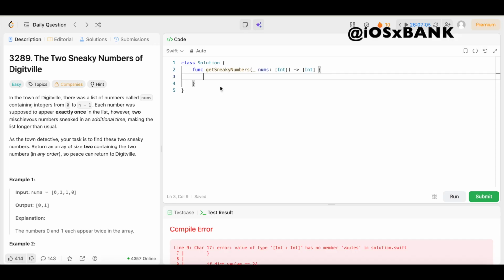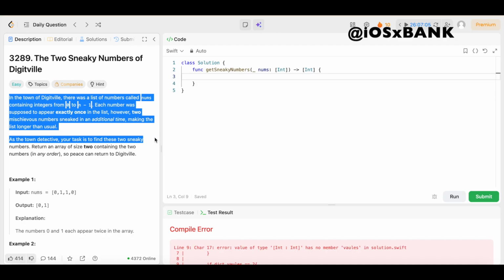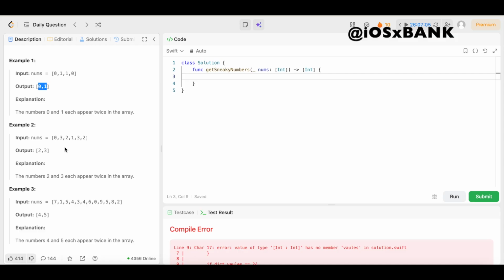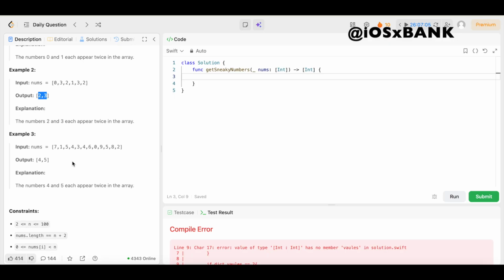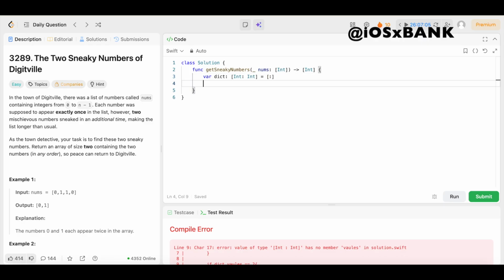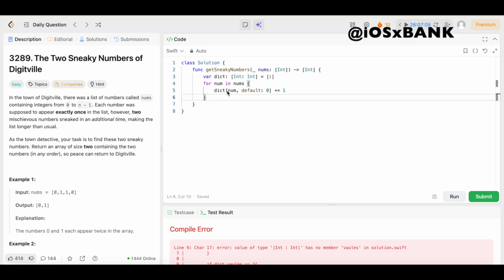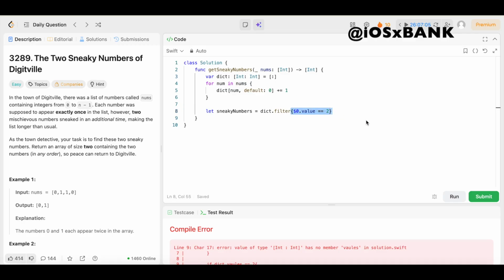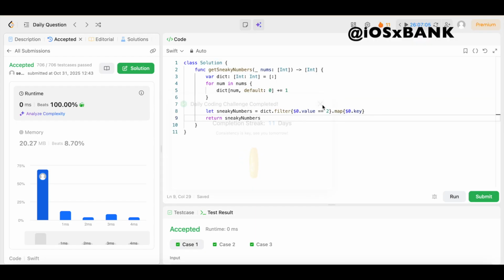Day 546: LeetCode Problem 3289. The Two Sneaky Numbers of Digitville -Swift